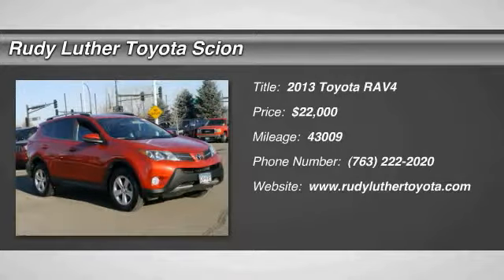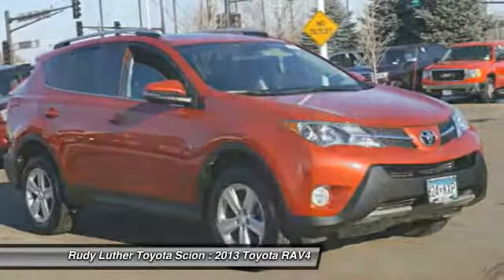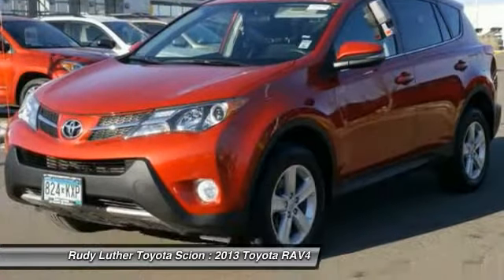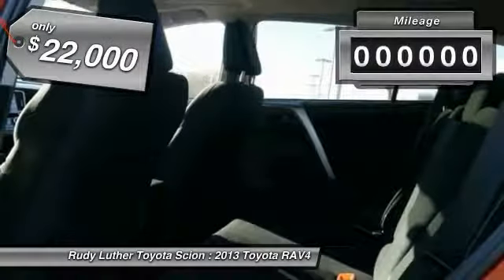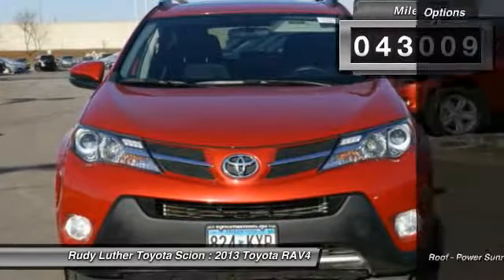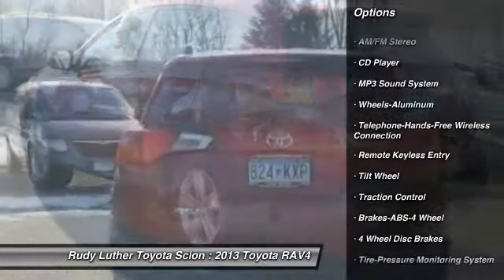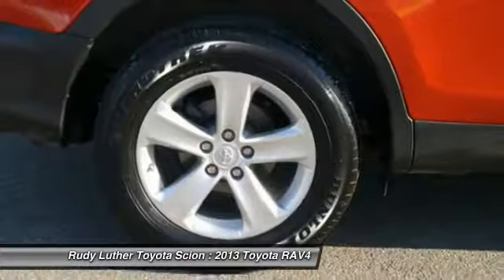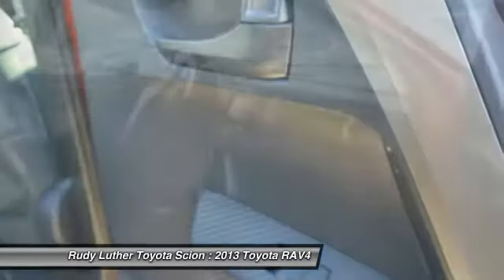2013 Toyota RAV4 Golden Valley,Minneapolis,Bloomington,MN 150373A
2013 Toyota RAV4

You'll love this 2013 Toyota RAV4. This is a car you'll want to take home. With 43009 miles, it features Automatic transmission and an exterior color of BRCELNA RED MET. Call and get in touch with Rudy Luther Toyota Scion directly, and be the first to open the car door today!